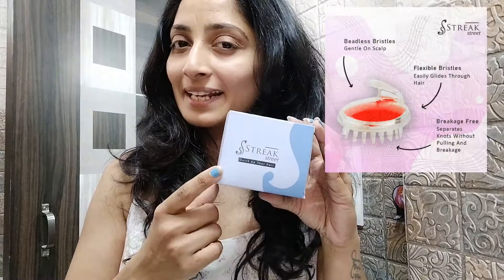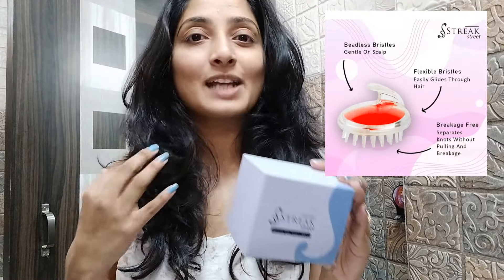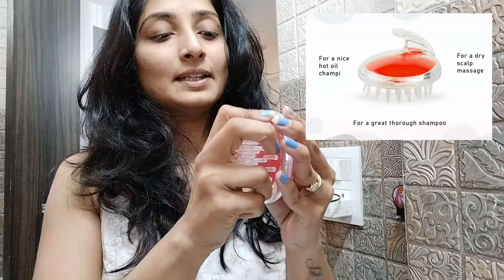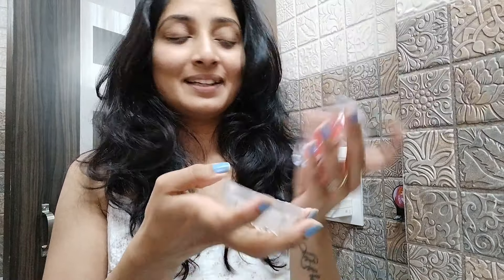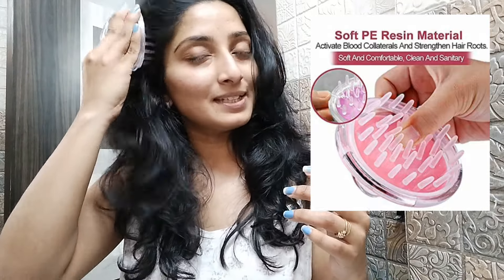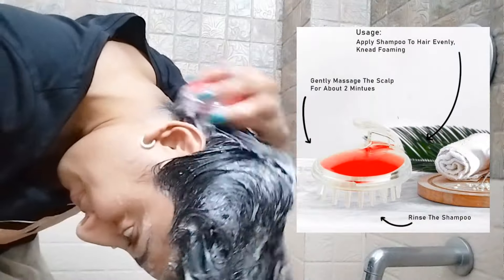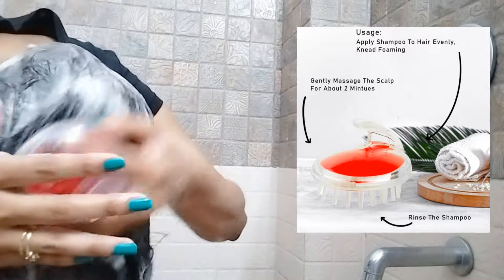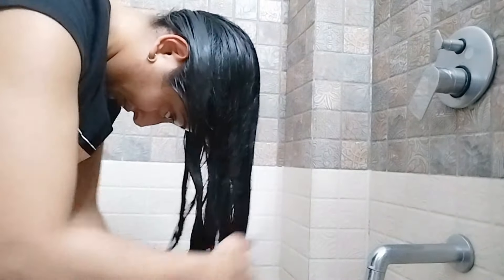😳ഒരു കിടിലൻ സാധനം😯തലയിലെ അഴുക്കുകൾ ഇല്ലാതാക്കാം മുടി വളരും താരൻ/ചൊറിച്ചിൽ വിലക്കുറവിൽ അടിപൊളിproduct